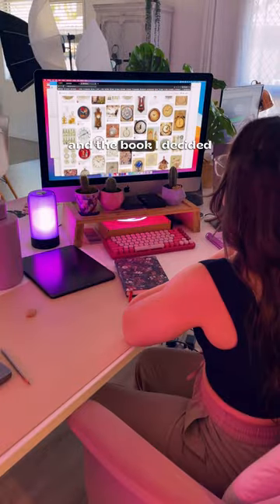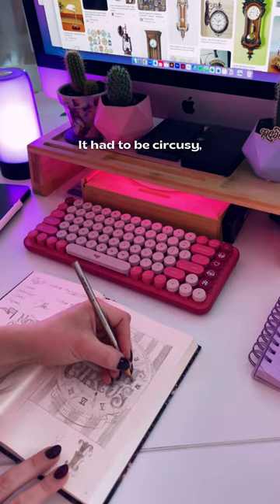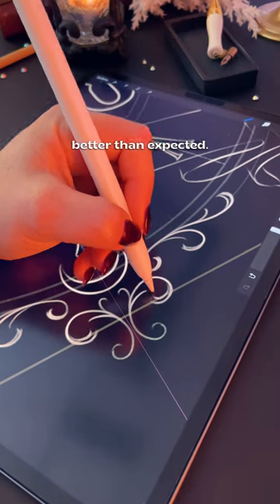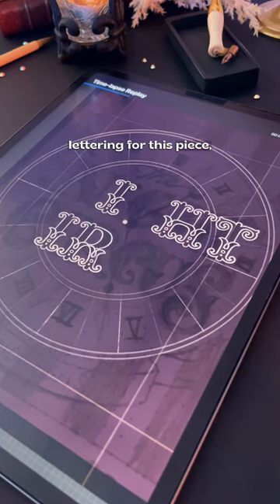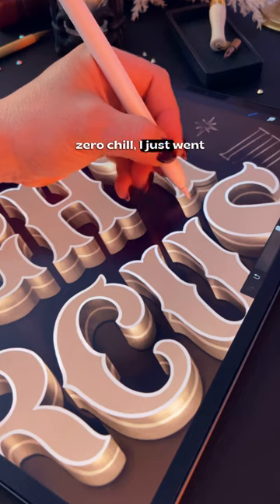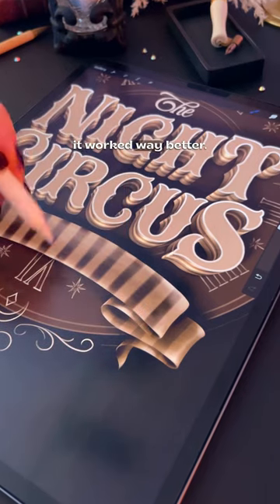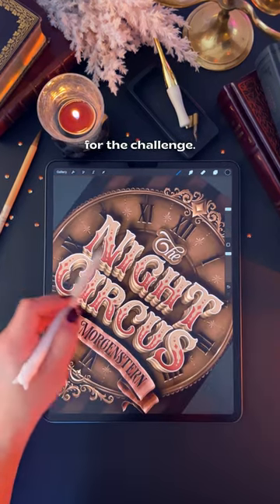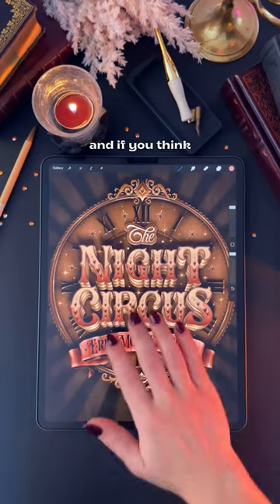12. VINTAGE 🎪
Lettering Style Challenge prompt 12 is “Vintage” and I’m drawing the book cover of The Night Circus by Erin Morgenstern (2011). 🎪

I kept thinking that the first lettering would work out in the end so I drew the whole thing and didn’t even use it. I’ll have to find another project for it! Does that ever happen to you? Tell me I’m not the only one 😅

Follow me this October as I recreate 31 famous book covers with my own spin on them.

Tomorrow’s book is very, VERY old. It was written in the 8th century BC and is one of the oldest surviving works of literature that is still widely read today.
Author initials: H.

C O A C H I N G   P R O G R A M S

P R O C R E A T E   C O U R S E S